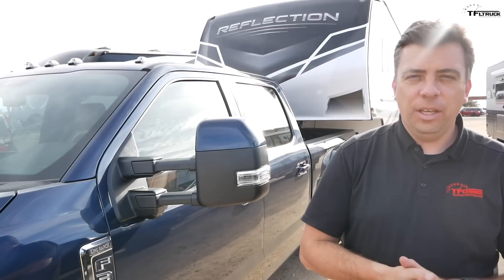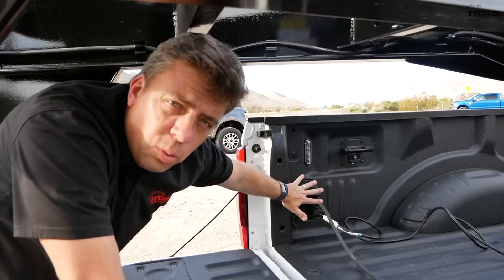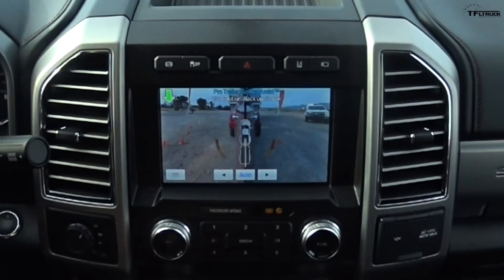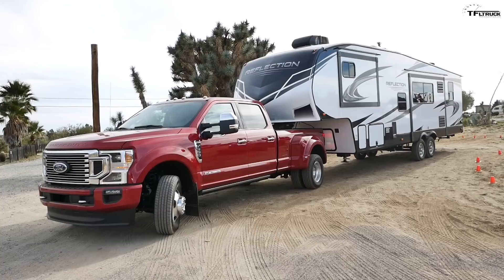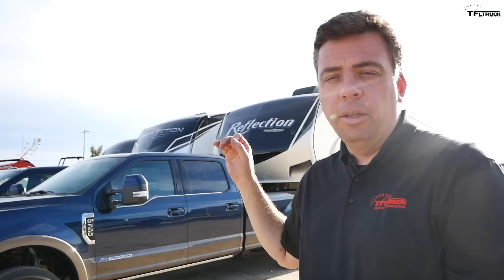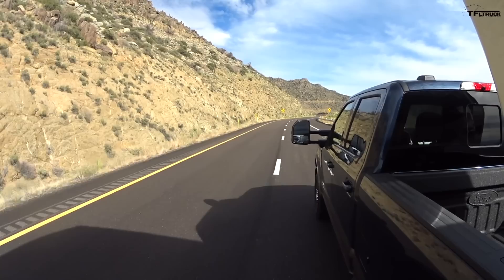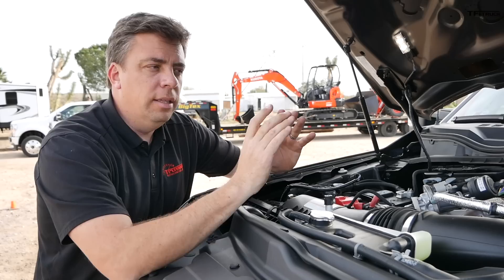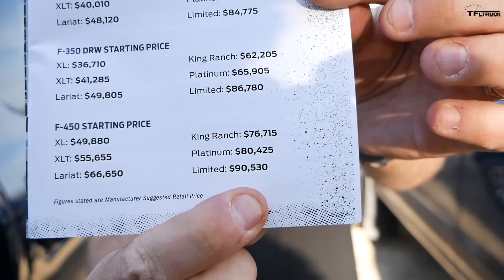Look Ma, No Hands! Watch The 2020 Ford Super Duty's Towing Tech In Action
) Heavy duty trucks can tow more than ever before, but the technology to keep what you're towing under control has also become much more advanced in recent years. Andre takes a look at the new towing tech available on the 2020 Ford Super Duty.